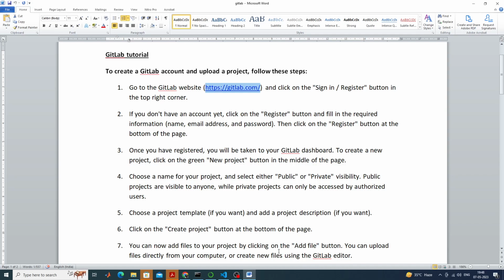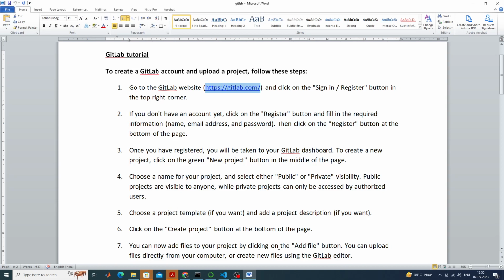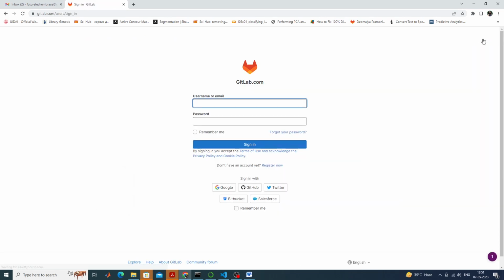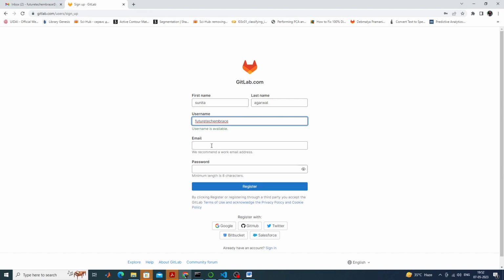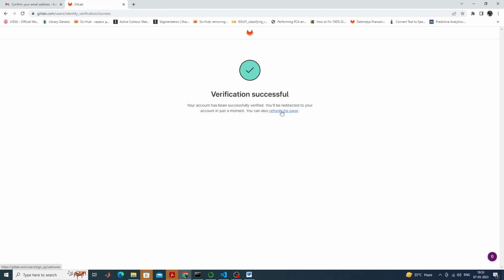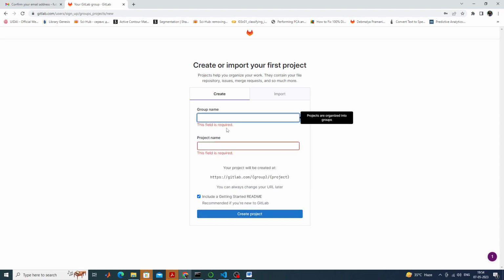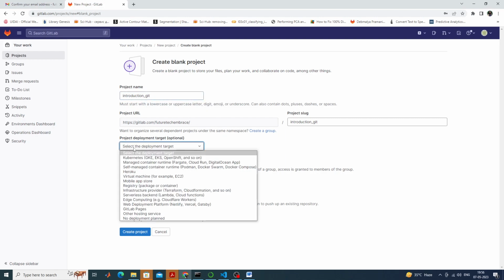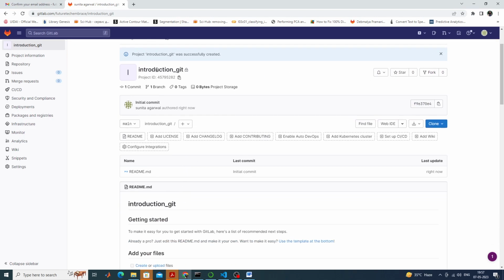Introduction of GitLab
In this video covered create an account in GitLab and described how to create a project in GitLab